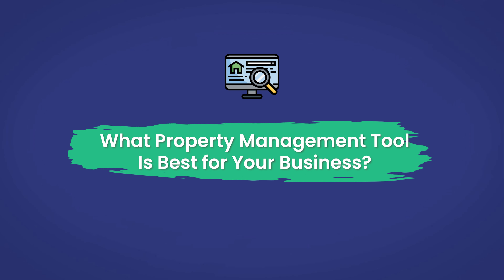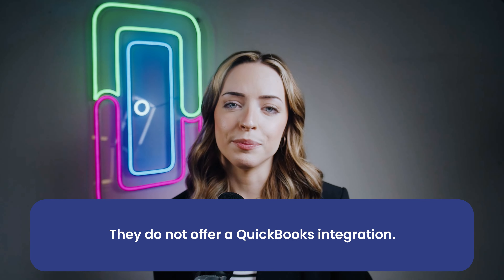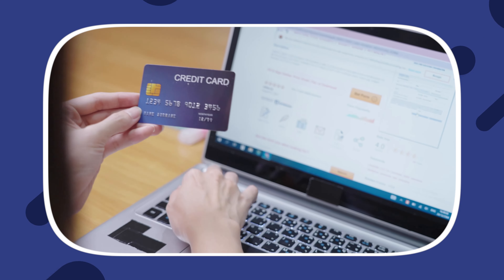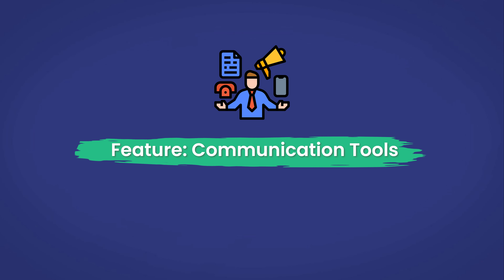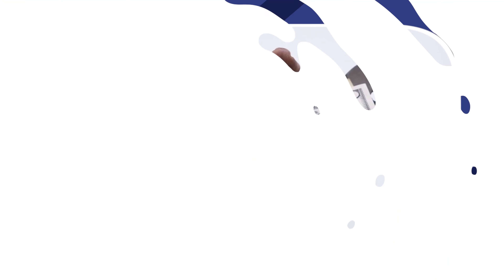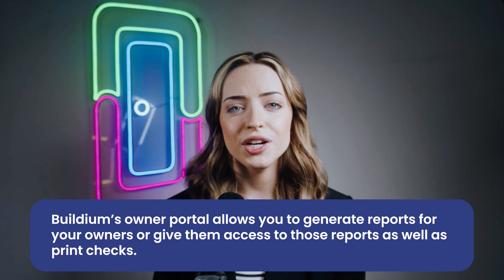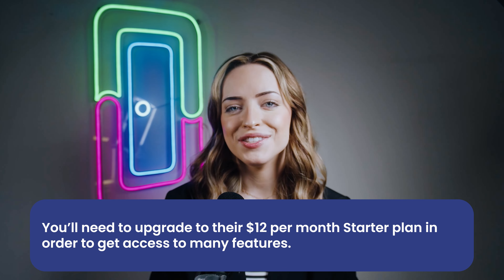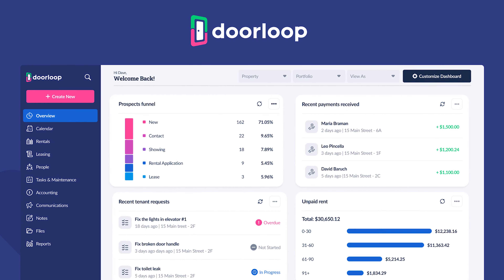Buildium vs. TenantCloud vs. DoorLoop Reviews, Pricing, & Features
Welcome back! Today we will be breaking down 3 property management solutions to help you decide what may be best for you on your property management journey.

Without enough information, it can be difficult to know which software has the ideal mix of the above and what you’re specifically looking for. That’s why we’ve compared three of the best property management software tools available today: DoorLoop, Buildium, and TenantCloud. Each does the job of being an effective property management tool, with all the major features you’d expect. But which wins out?

Keep watching to find out what makes them unique and which is best suited for your property management needs. Read our blog post to learn more!

0:00 Welcome!
0:32 What property management tool is best for your business?
1:06 Accounting tools
2:26 Tenant portal
3:38 Communications tools
4:29 Maintenance management
5:31 Owner portal
6:13 Pricing
8:32 Which will You Choose?